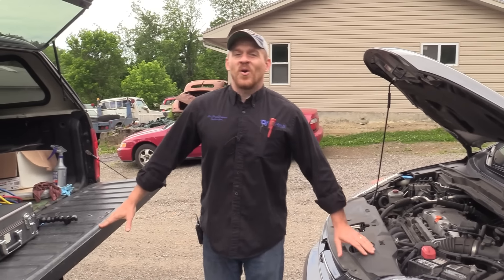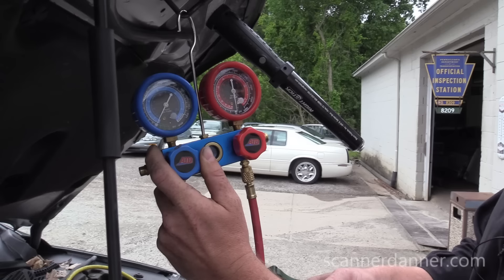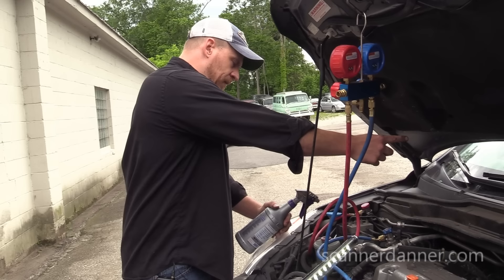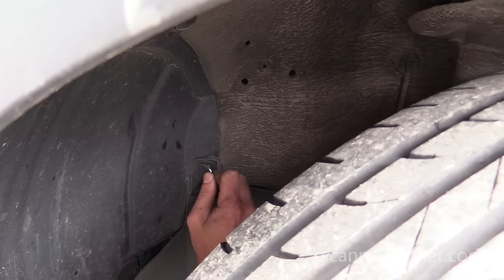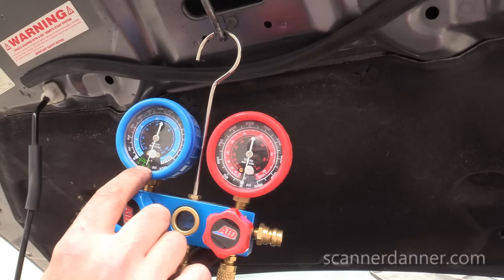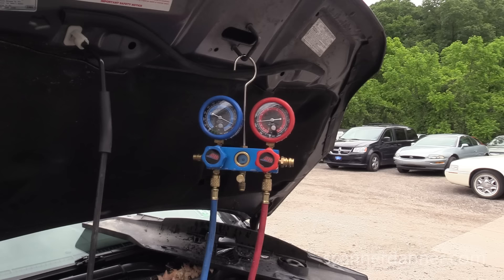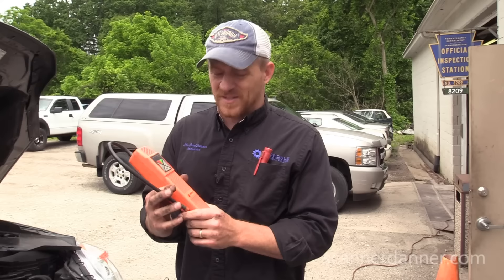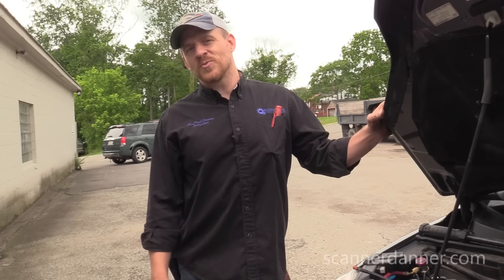Air Conditioning Not Working (system performance, leak test) - Honda CRV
I will show you how to find a leak on any A/C system as well as how to test the entire A/C electrical system with one quick test.
The procedures shown in this video can be applied to all R12 and R134a systems.

Tests shown
  - how to locate a leak using soap, water and compressed air
  - how to locate an EVAP core leak with an electronic leak detector
  - how to test the compressor clutch
  - how to test the A/C compressor

Tools used
  - ATD Tools 3695 Deluxe Dual Aluminum A/C Manifold Gauge Set
  - Bayco NSR-2168B LED Rechargeable Work Light - 600 Lumens w/3 Magnets Lithium-ion Battery